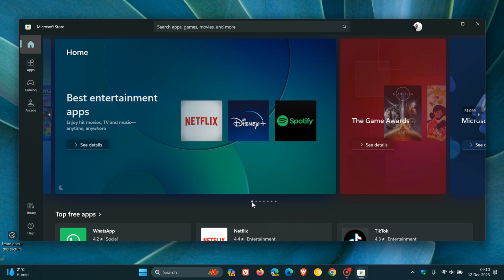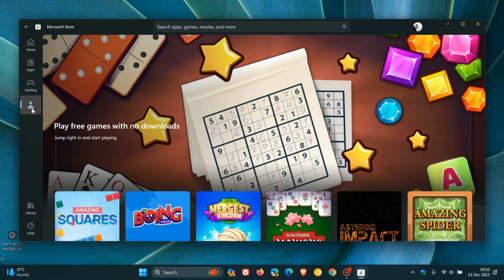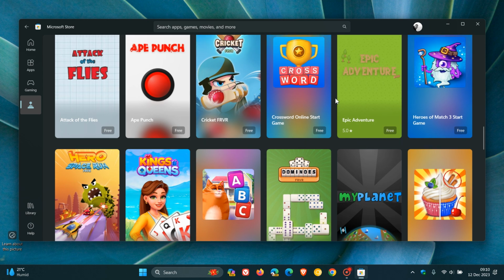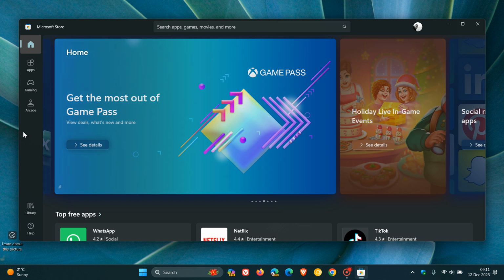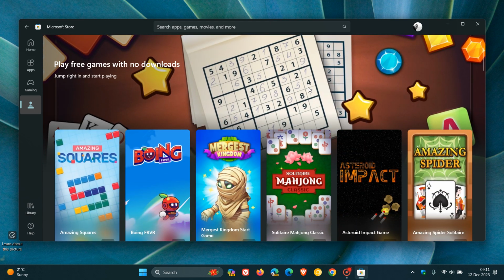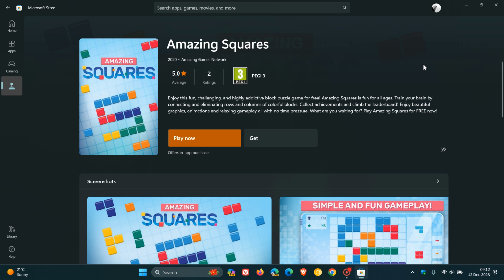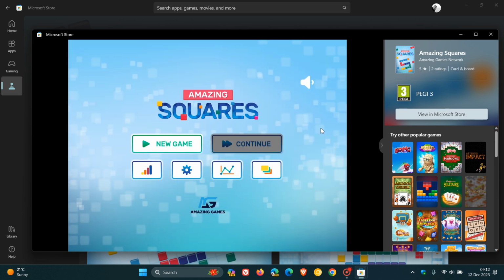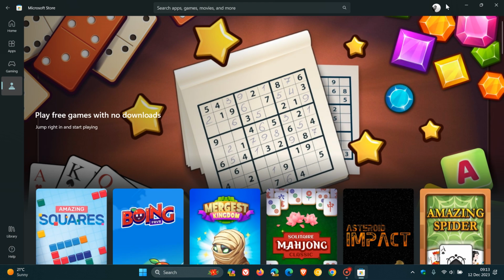Microsoft Store's new “Arcade” tab to play Instant Games is now available for Windows 10 + 11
The “Arcade” tab is now rolling out in the Microsoft Store app version 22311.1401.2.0, that allows you to play casual games directly from the Microsoft Store on Windows without the need to download and install them on your device.